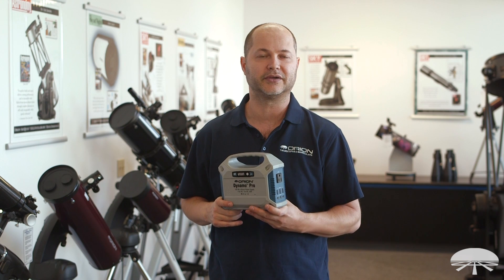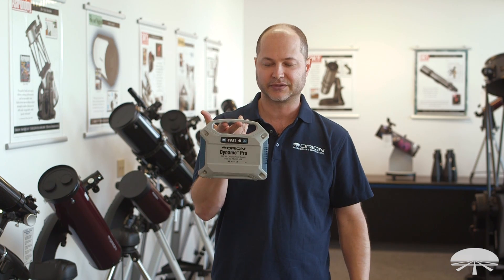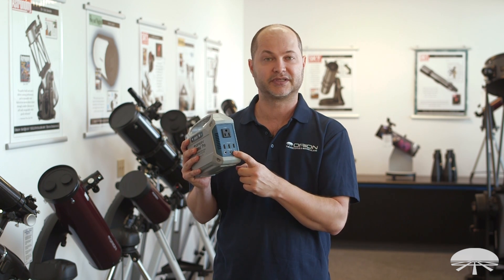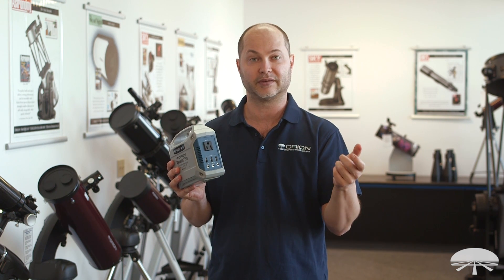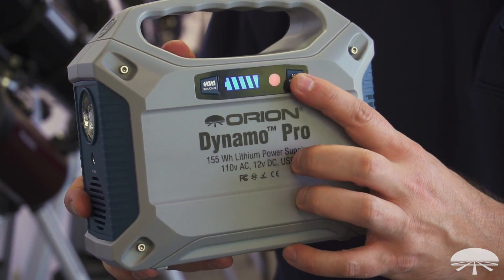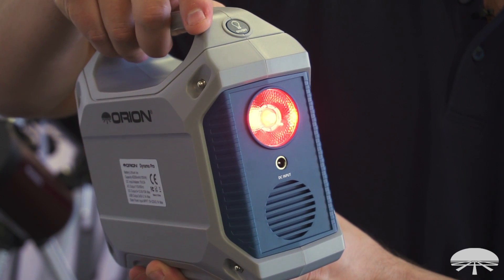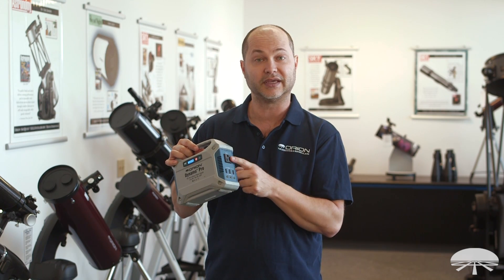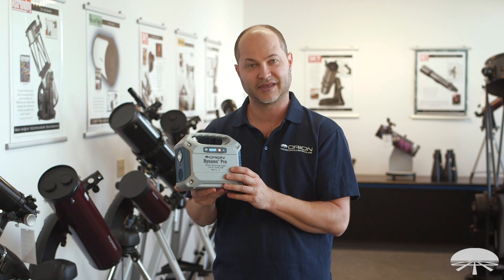Overview of the Orion Dynamo Pro 155Wh AC/DC/USB Lithium Power Supply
Versatile power solution to keep motorized and electronic astronomy gear running.

Wherever your favorite stargazing site is located, the portable Orion Dynamo Pro 155Wh Lithium Power Supply is the perfect choice to keep your equipment running. Whether you travel miles away to go after ink-black skies in a remote spot, or simply take your trusty telescope a few steps outside into the backyard, the Dynamo Pro's compact size and large 155 watt-hour capacity will make sure your gear is powered-up without taking up too much space. In fact, we've found the Dynamo Pro Lithium to be the perfect size to "ride along" on the base of a motorized XTg or XXg GoTo Dobsonian so you don't have to worry about tangling cords. This pleasantly portable power supply weighs just 3.3 lbs.

Thanks to its high-capacity, 155 watt-hour lithium ion battery, the Dynamo Pro 155Wh AC/DC/USB Lithium Power Supply will keep your gear powered throughout the night so you can concentrate on enjoying the night sky instead of fretting about power running out. What's more, the Dynamo Pro Lithium doesn't require a recharge nearly as often as sealed lead-acid power supplies, so depending on how much equipment you're using, you can potentially keep astronomy gear powered night after night without having to recharge. Helpful indicator lights let you know when the power supply requires a recharge. When not in regular use, we recommend recharging the Dynamo Pro Lithium every 3-6 months while in storage for best results. To prolong performance, the power supply automatically shuts down after 3 minutes if no output is detected.

This must-have power supply also features a handy red LED spotlight to help illuminate your telescope setup or campsite. The spotlight's red color helps maintain dark-adapted "night vision" so you can still enjoy optimal stargazing results while using the light. You can select between 5%, 10% and 50% brightness settings for helpful red light while observing, or boost to the 100% brightness setting when it's time for more red illumination.

The Orion Dynamo Pro 155Wh AC/DC/USB Lithium Power Supply Includes male and female auto-lighter socket adapters and an AC adapter.

NOTE: This unit contains a lithium battery. Not available for Air Service delivery anywhere. Not available for Standard Service to AK, HI, PR, APO/FPO addresses or island destinations. Not available for 3-Day, 2-Day and Next Day Delivery.

View a short video showing you the Features of the Orion Dynamo Pro 155Wh AC/DC/USB Lithium Power Supply